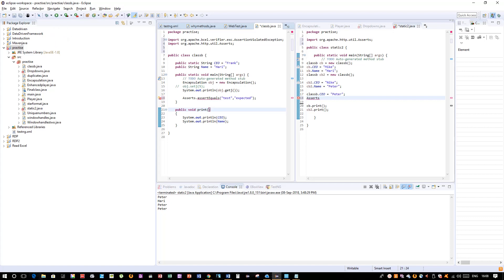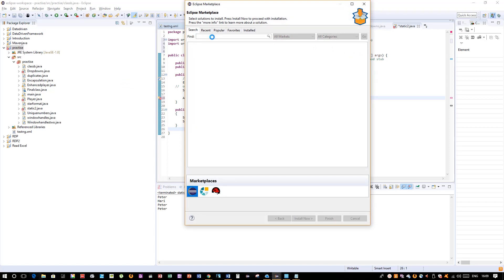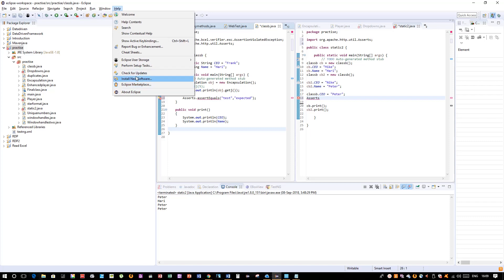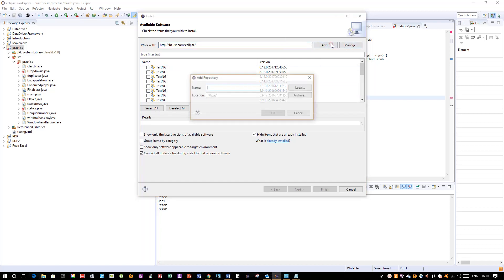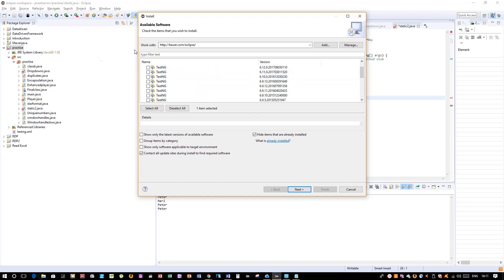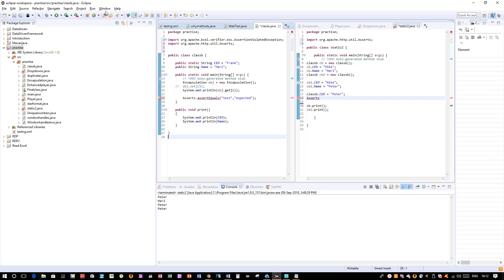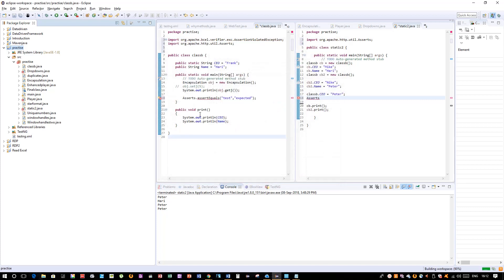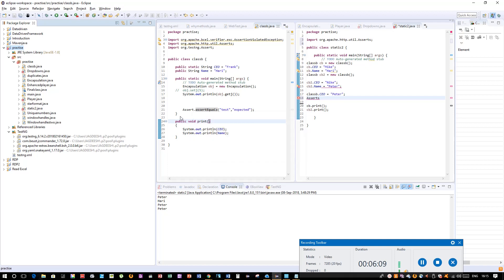How to set assert libraries in selenium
This video is only to know the settings part of asserts in selenium.